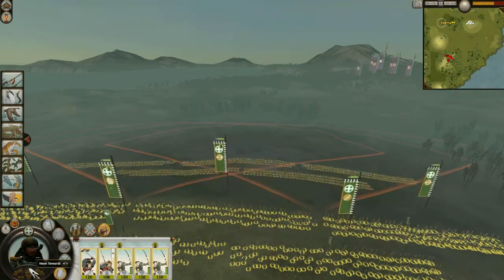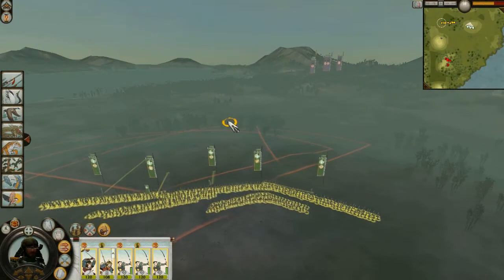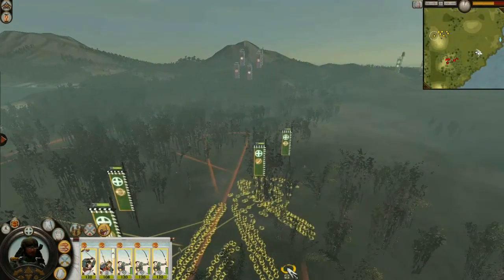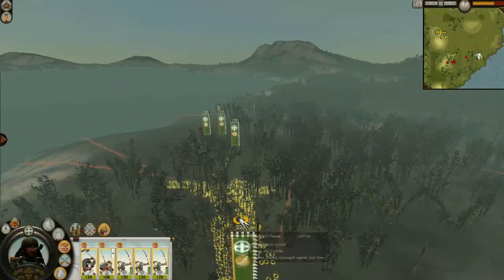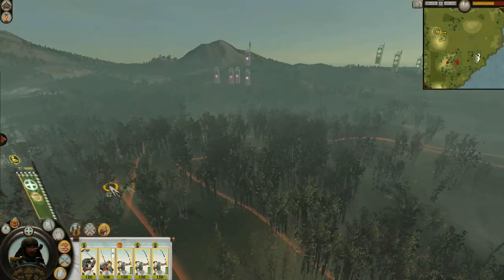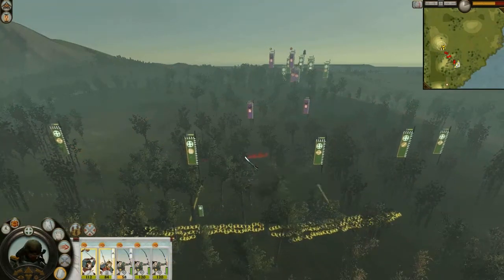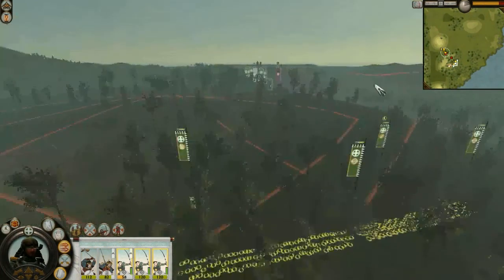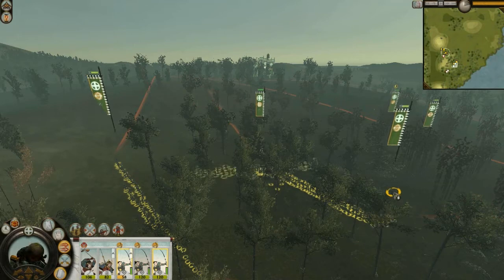Shogun 2 Multiplayer w/ PheonixBobOmb Ep11 Sharing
Isn't that nice!